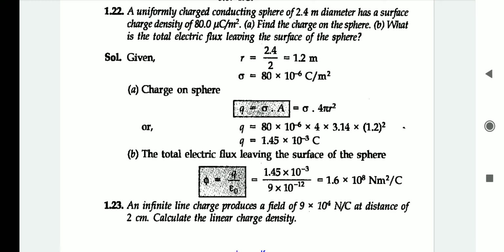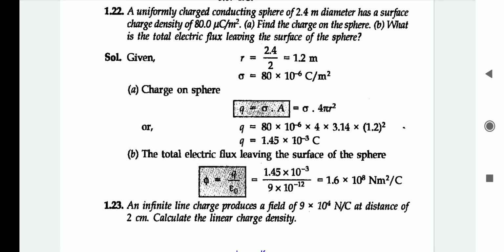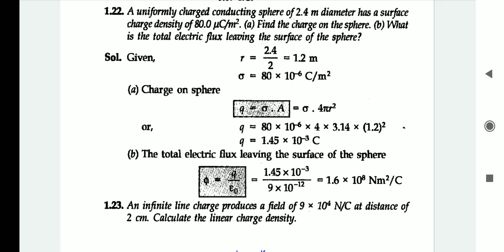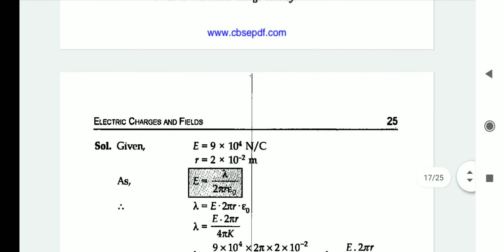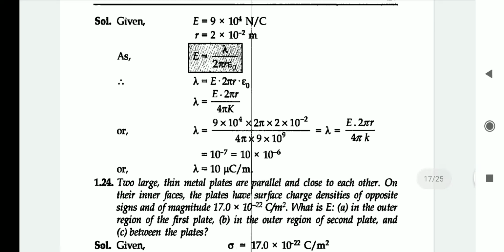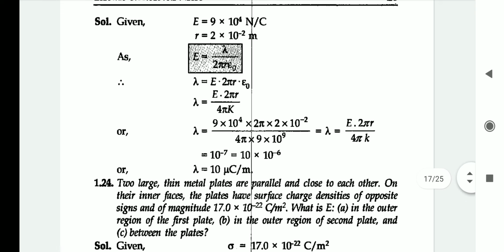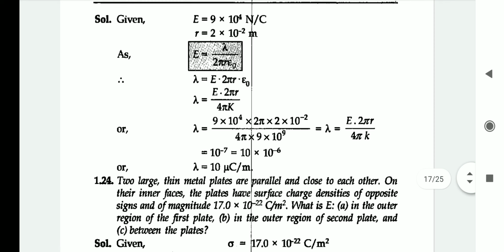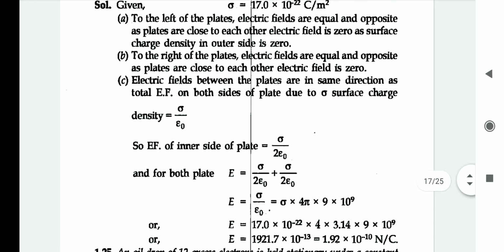Numericals of gauss law 2